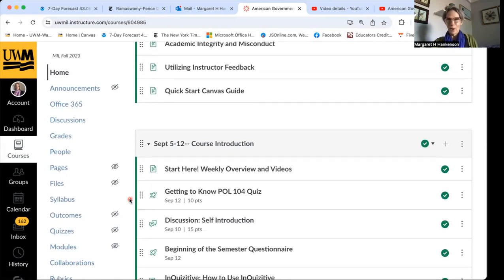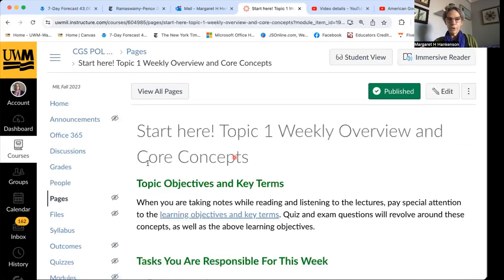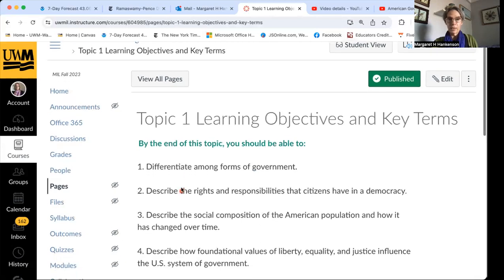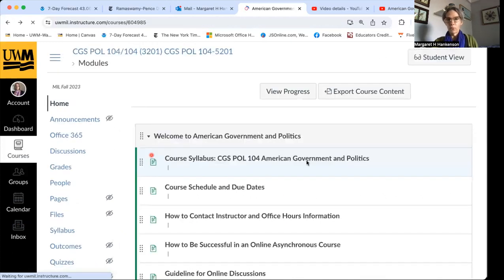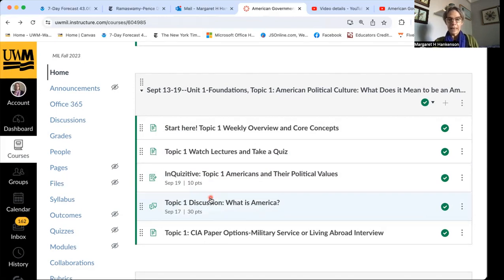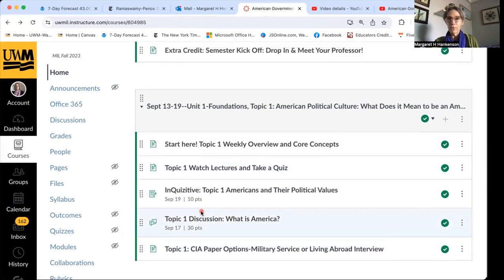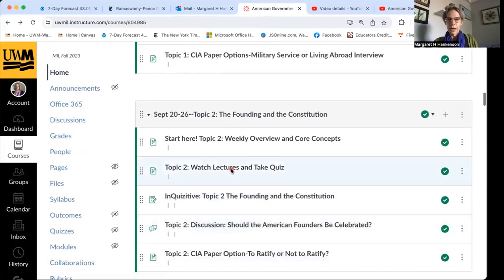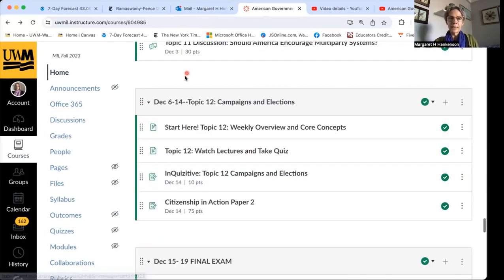Navigating Canvas POL 104 Fall 2023